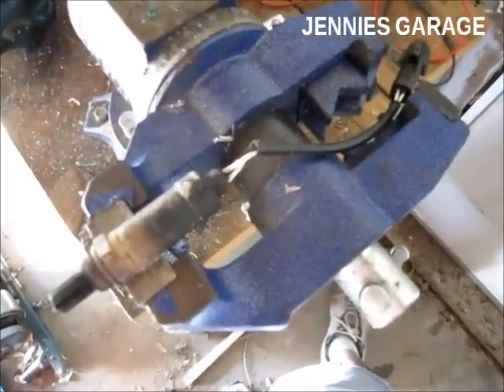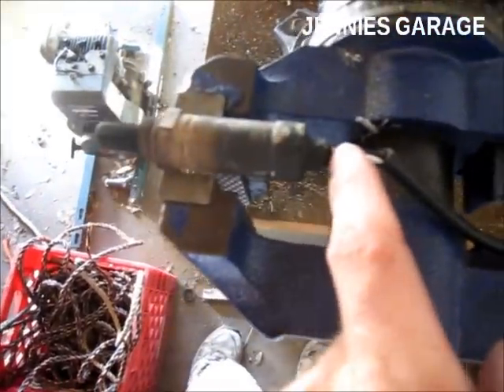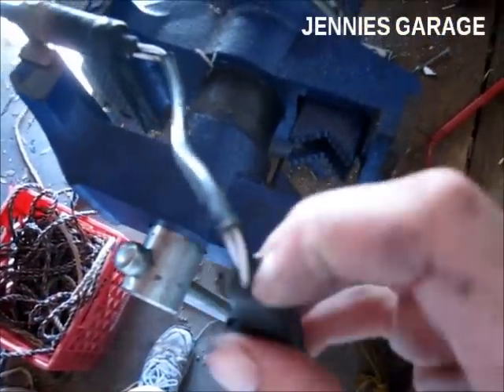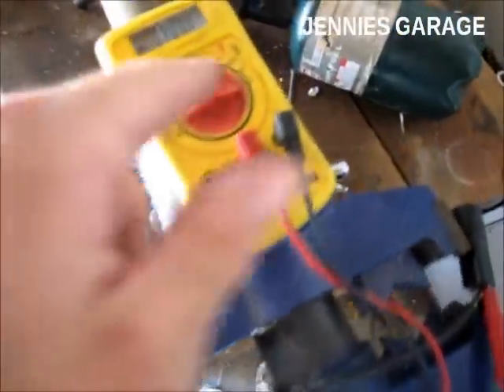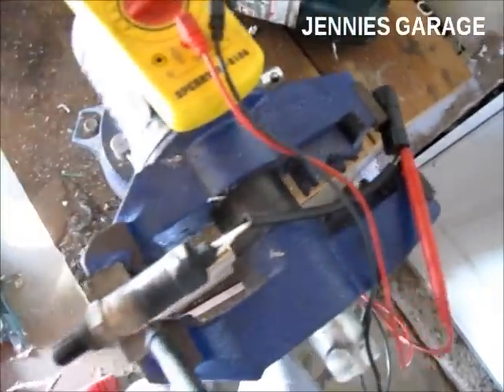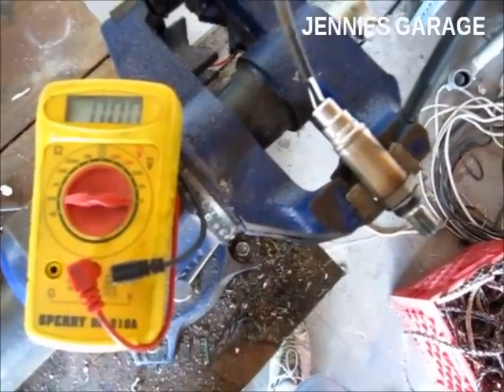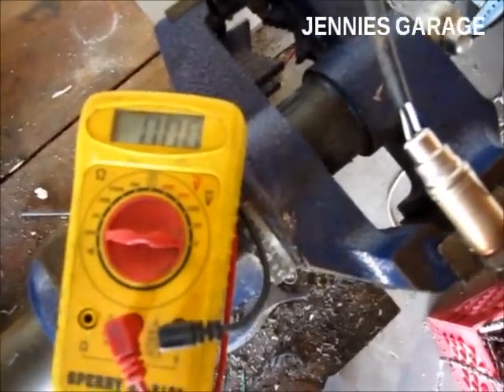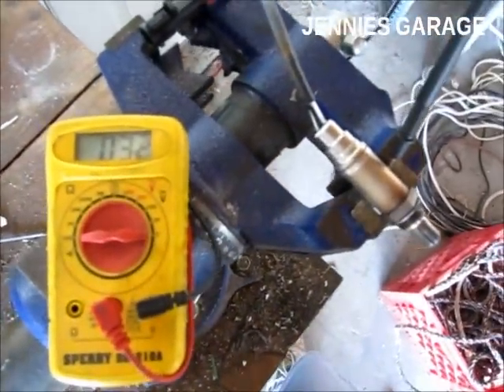How To Test An Oxygen Sensor - Old Vs. New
O2 sensor test procedure video. This method uses a propane torch and digital multimeter. It works on most cars manufactured in the last 30 years. This is a Ford Bosch sensor, but most makes and models are very similar.